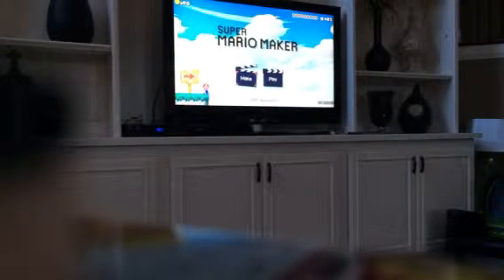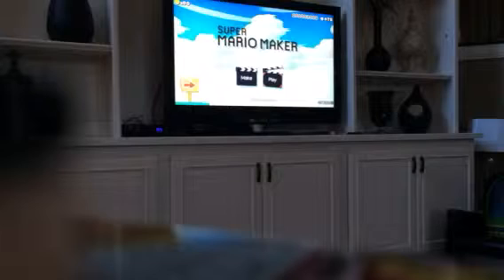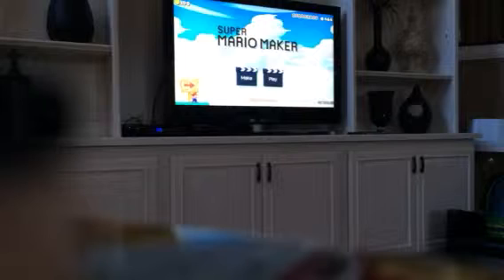Mario Maker DMC review1